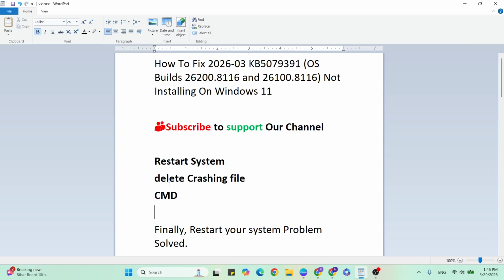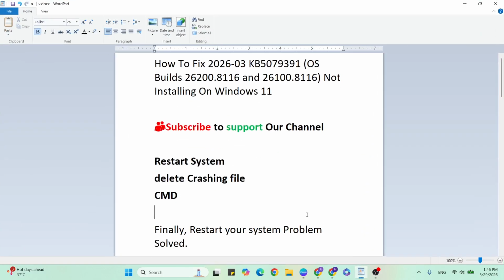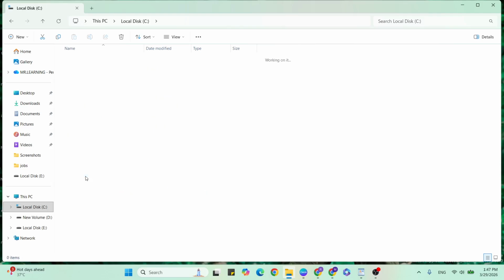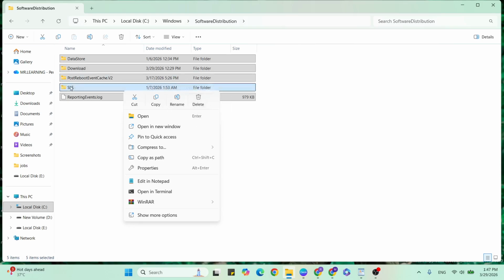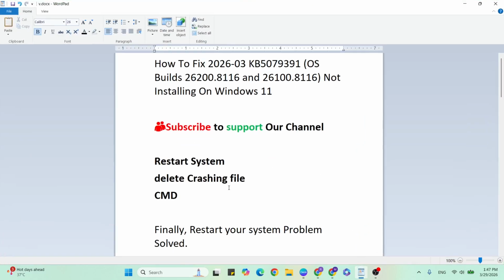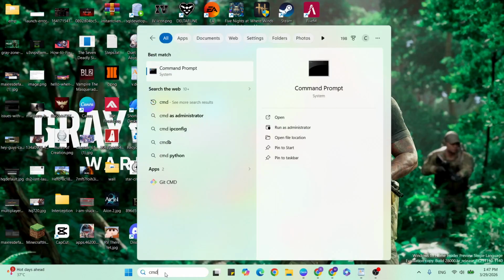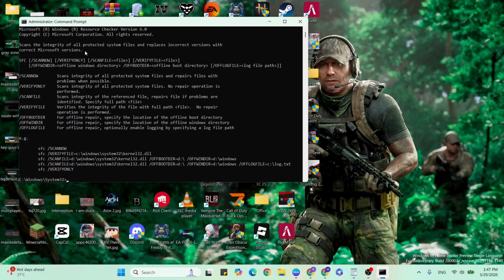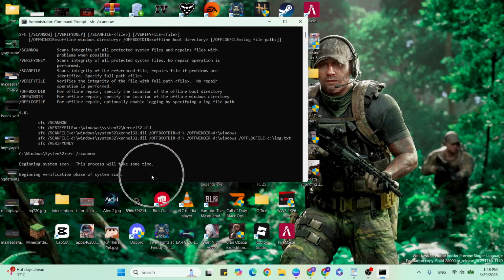How To Fix 2026-03 KB5079391 (OS Builds 26200.8116 and 26100.8116) Not Installing On Windows 11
In this video what about talk to you How To Fix 2026-03 KB5079391 (OS Builds 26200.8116 and 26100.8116) Not Installing On Windows 11. i have briefly explain this video. How To Fix 2026-03 KB5079391 (OS Builds 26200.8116 and 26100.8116) Not Installing On Windows 11

I Think In this video helped for you. Also I Hope any one of the fixes mentioned in the video would help you to solve How To Fix 2026-03 KB5079391 (OS Builds 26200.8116 and 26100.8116) Not Installing On Windows 11

Windows 11
WIndows 10
Windows Error
Gaming Error